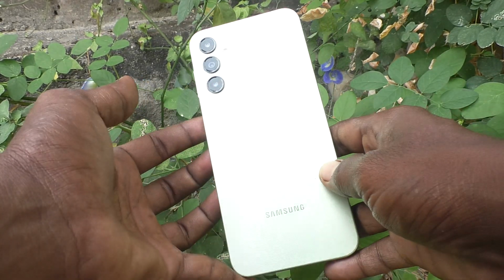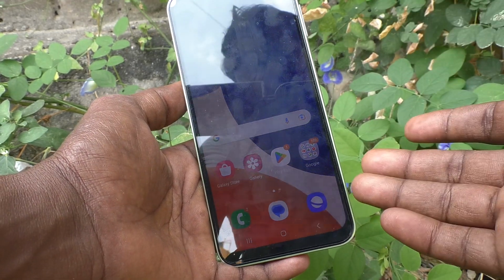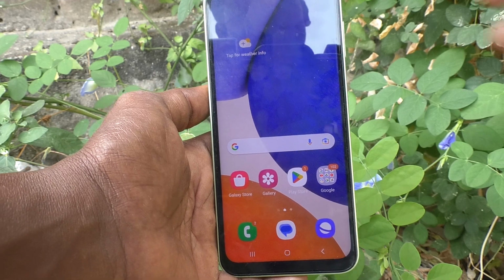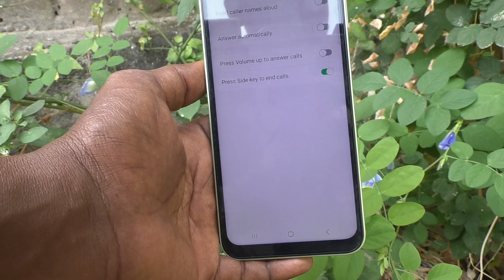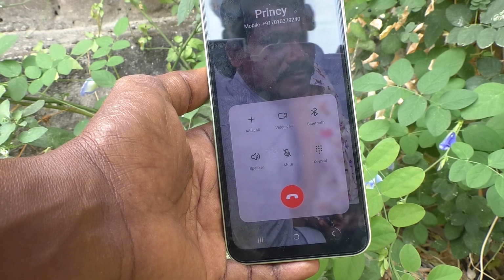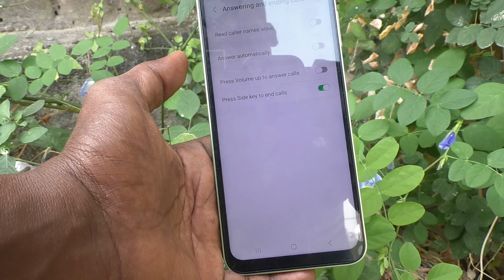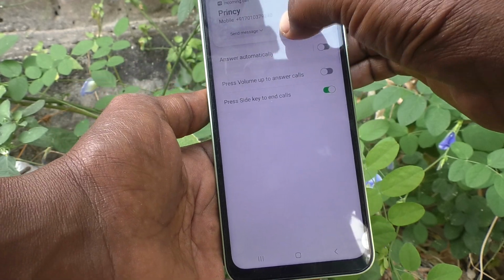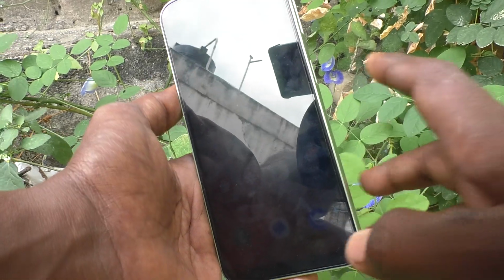How to set power key side key to end calls in Samsung Galaxy A14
Samsung Galaxy A14 power key side key settings to end calls: Learn here how to set power key side key to end calls in Samsung Galaxy A14 smartphone.